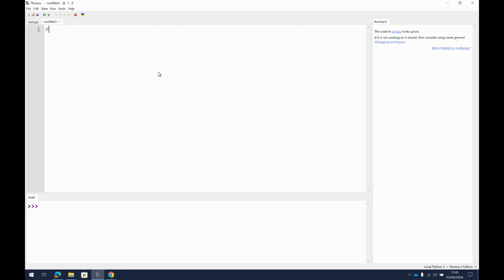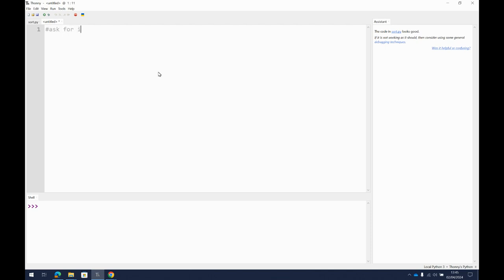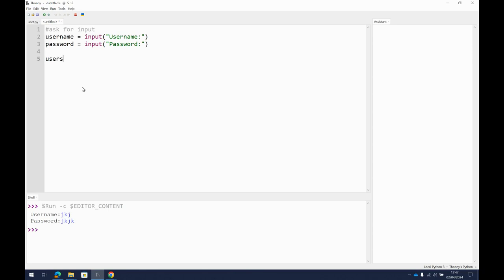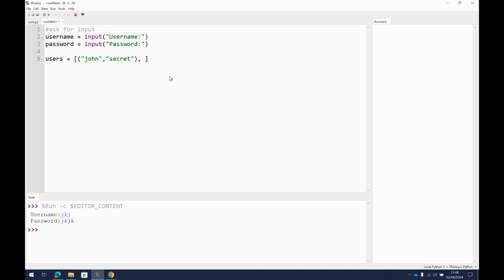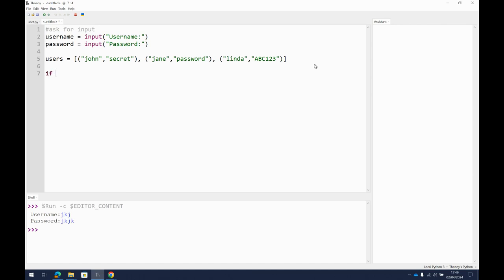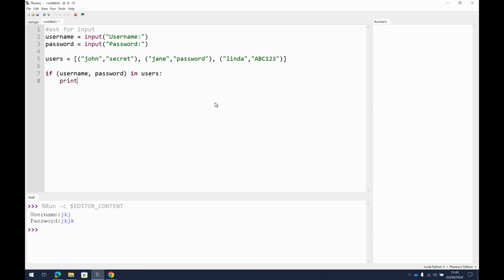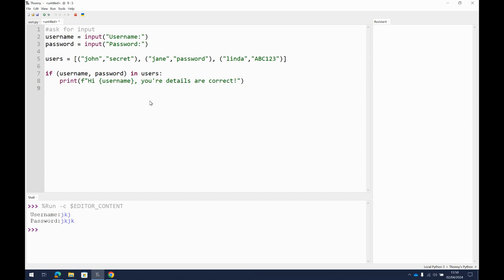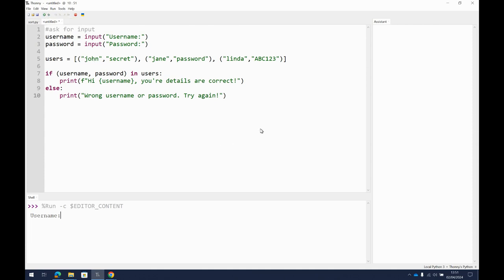32. Python in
Using in with if statements.